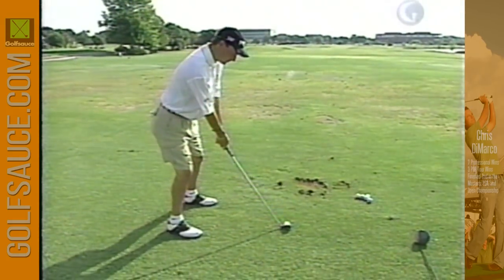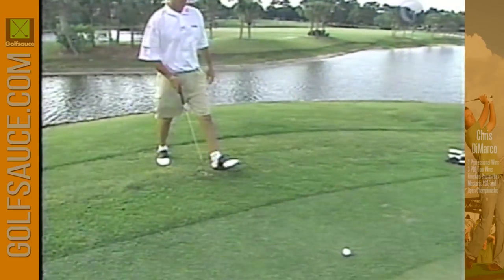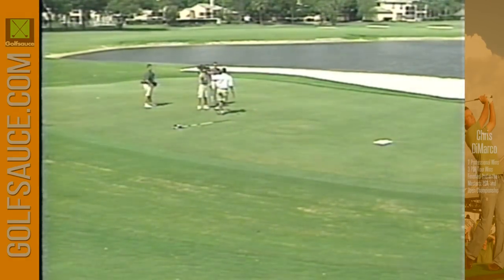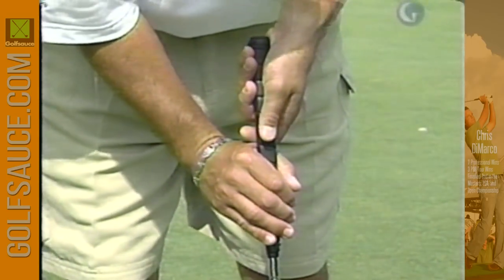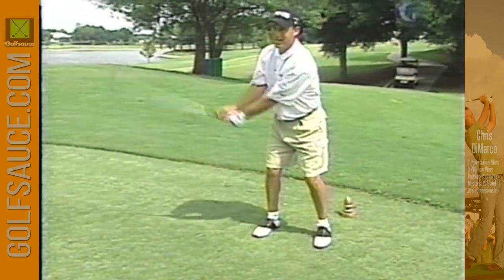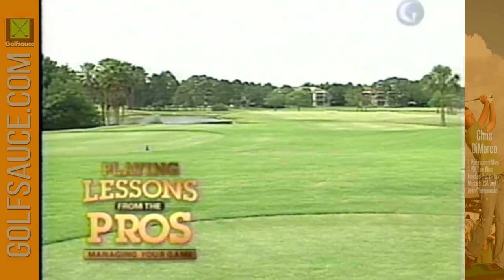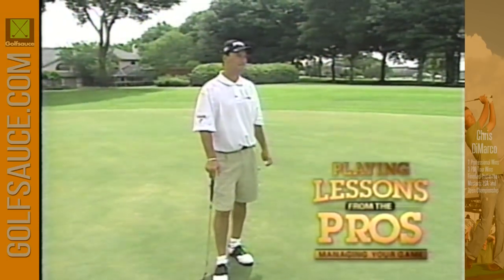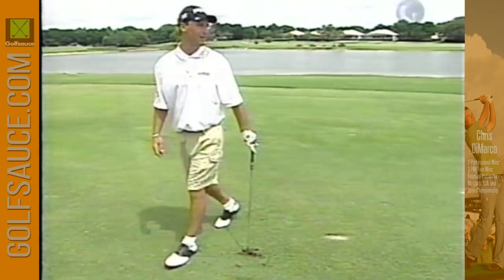Chris DiMarco Playing Lessons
For tips on swing, putting and short game, visit Golfsauce